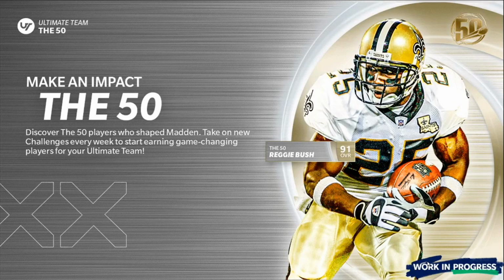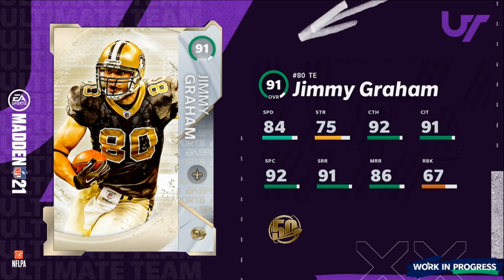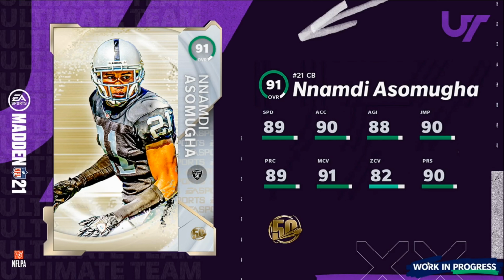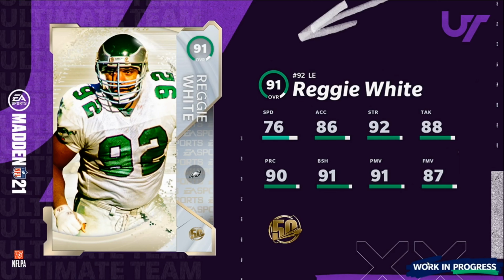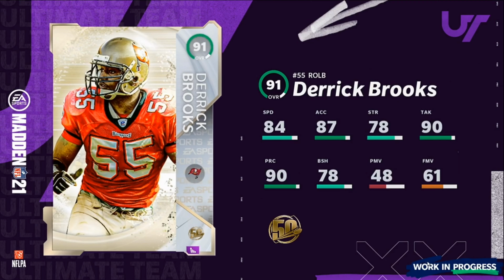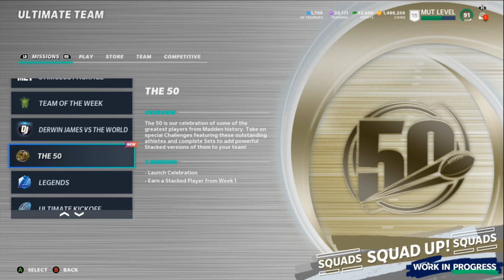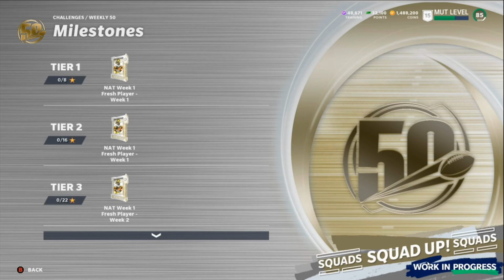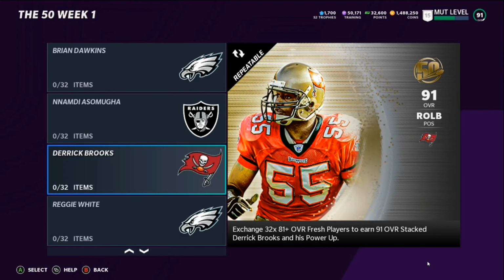THE 50 PROMO IS COMING OUT TONIGHT! BRAND NEW CARDS AND SETS! | MADDEN 21 ULTIMATE TEAM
Some of the songs I use come from this GOAT. Check him out!

Madden 21
Madden 21 Pack Opening
Madden 21 Base Elites
New Madden
Madden 21 Tips
Best Offense Madden 21
Series Redux Madden 21
Legend Fantasy Packs Madden 21`
Touchdown Packs Madden 21
Madden 21 Ultimate Legends
Mut Season Madden 21
Madden 21 Series
Ultimate Legends Madden 21
Ultimate Legend Fantasy Pack Madden 21
Madden 21 Ultimate Legend Fantasy Bundle